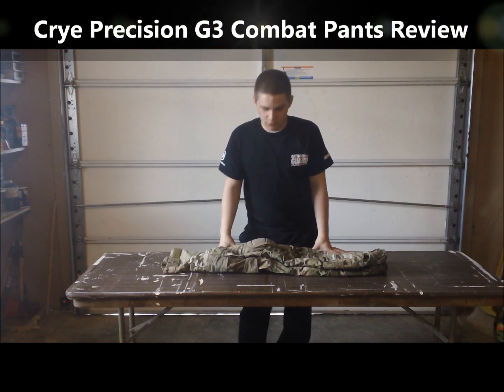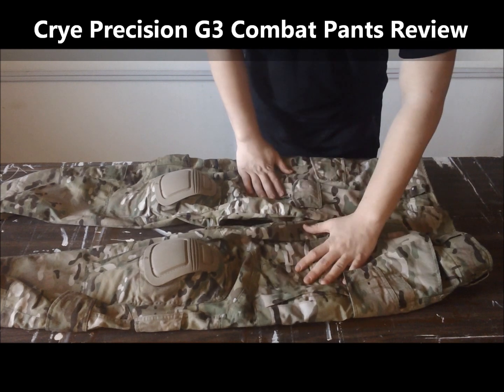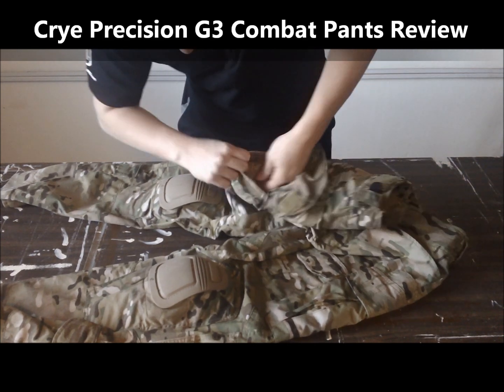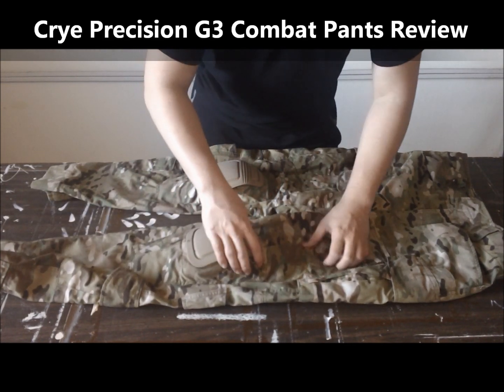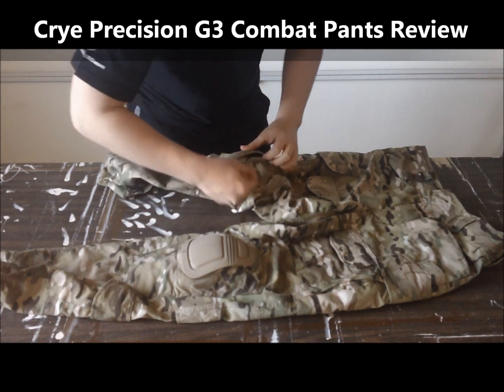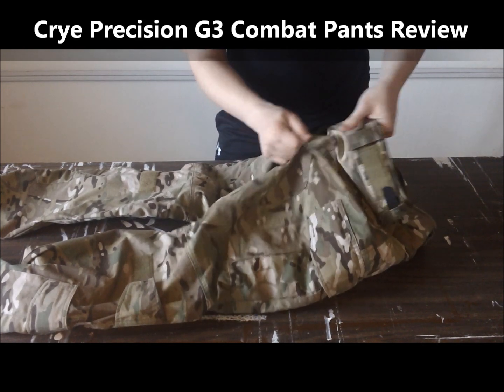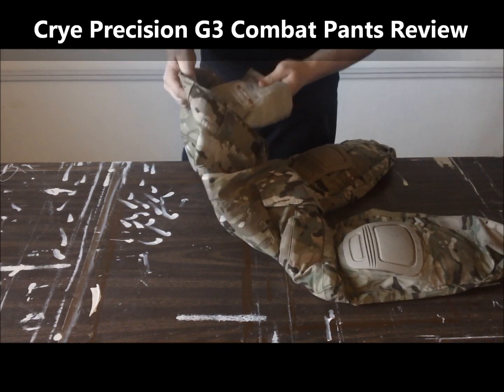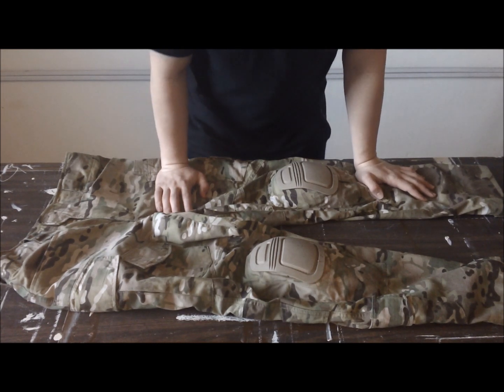Crye Precision G3 Combat Pants Review